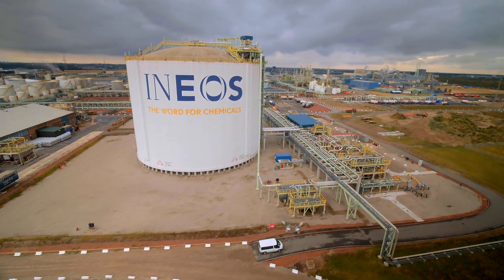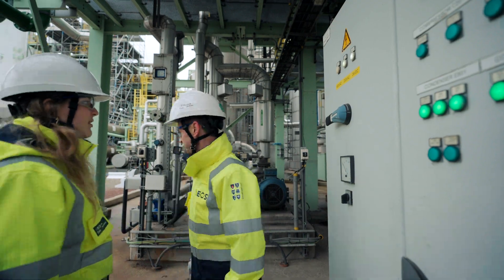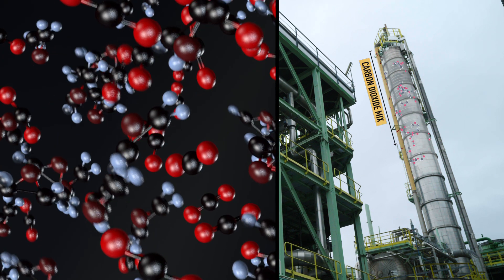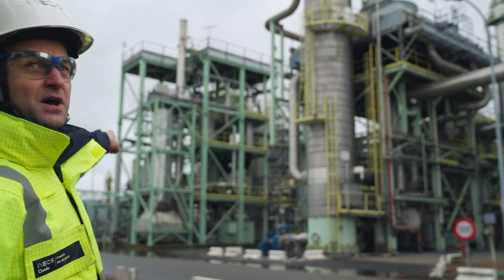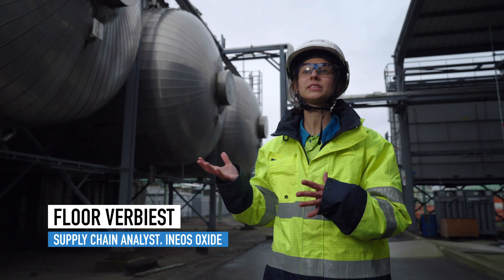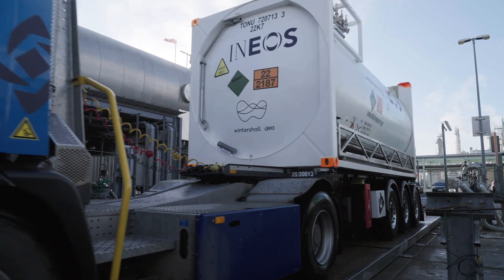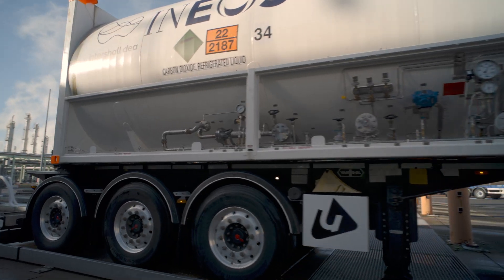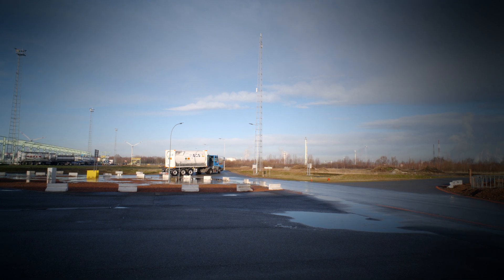Project Greensand | How Carbon Capture Works | INEOS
INEOS and Greensand are inching ever closer to helping prove to the world that CO2 can be safely captured and permanently stored under the seabed. In this video, we look at the technology behind carbon capture.